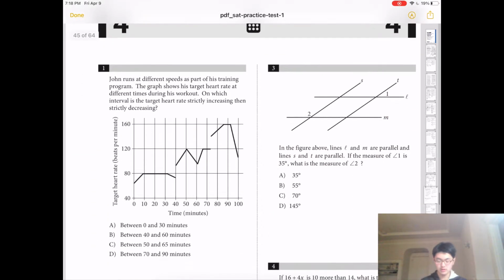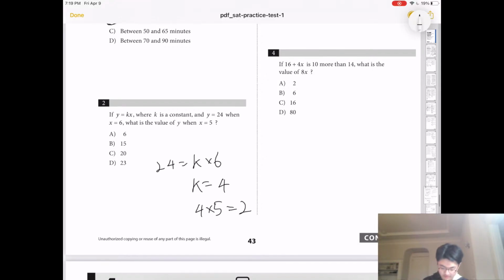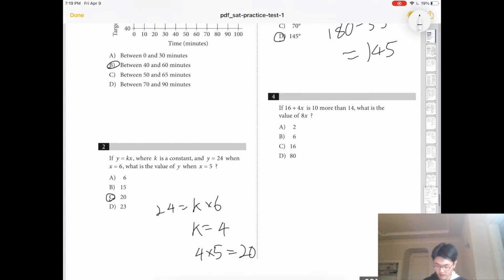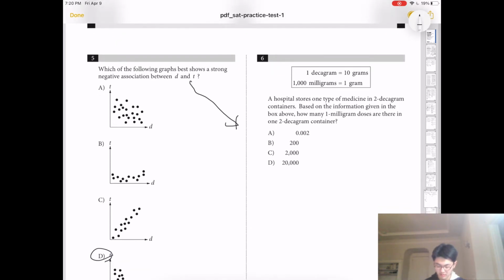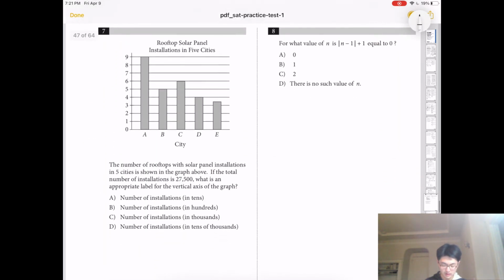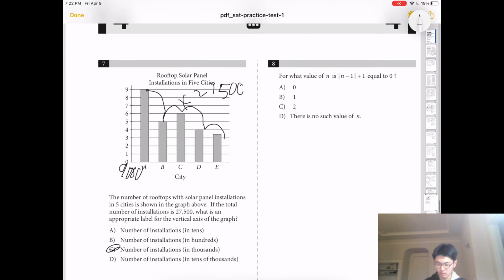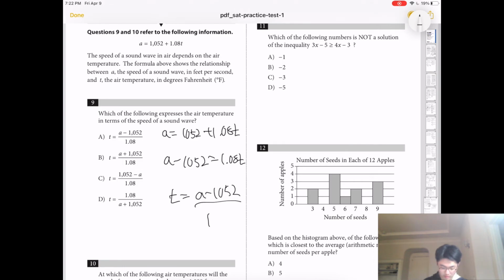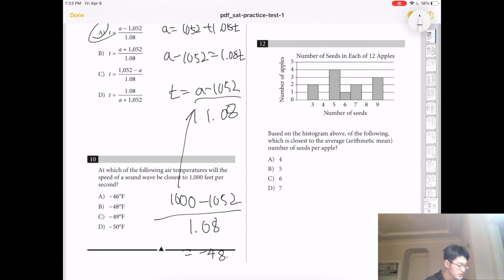How to Ace the SAT: SAT Test #1 Math With Calculator #1-10 Explanation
Hello, my name is A.D. Ahn, and welcome to this video!

I am a junior in high school as of the upload date of this video and have a super-scored SAT of R/W: 750 and M: 790.

This video is an explanation of my thought process and explanation for the Math With Calculator Section #1-10 of Practice Test #1 from CollegeBoard. Here's a link to the test, answers, and a scoring guide.